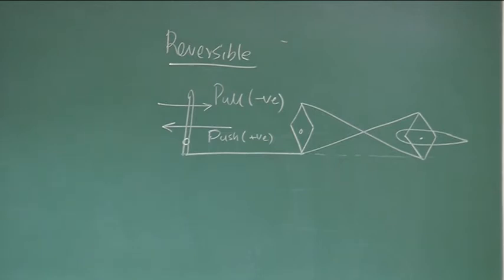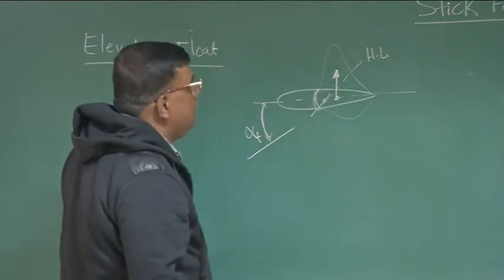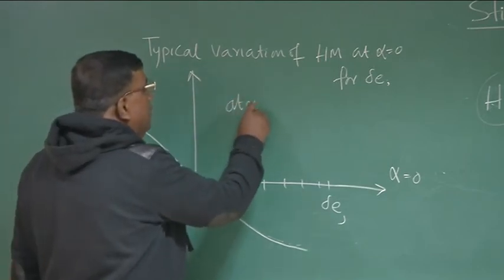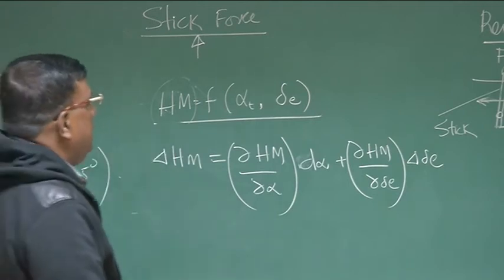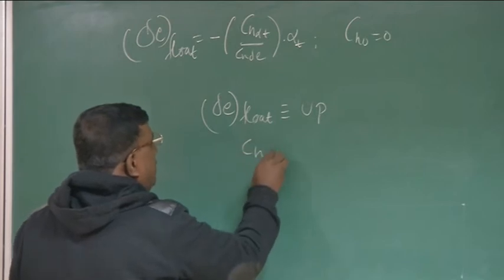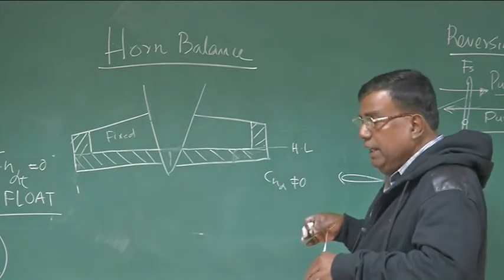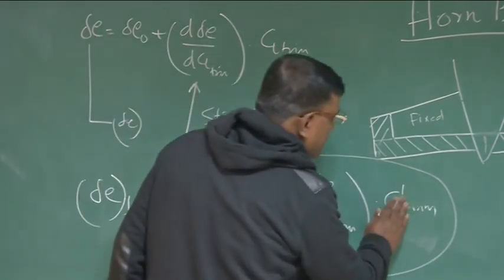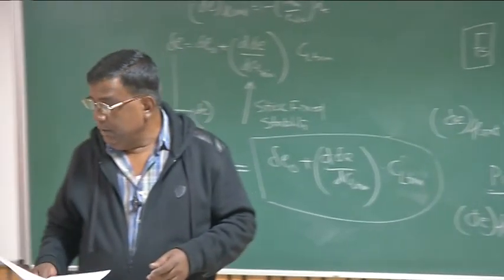Hinge Moment and Hinge Moment Derivative